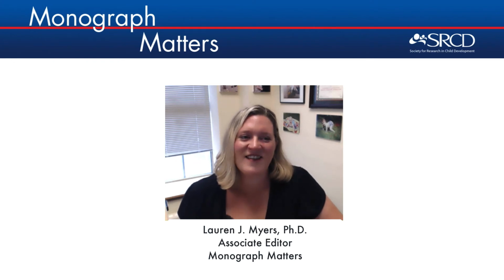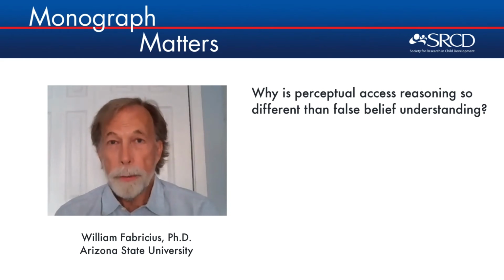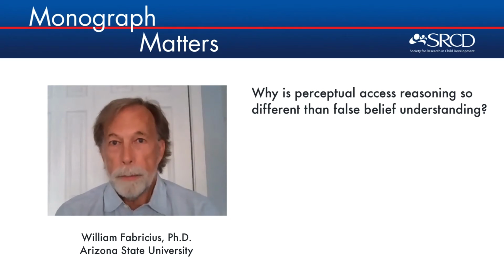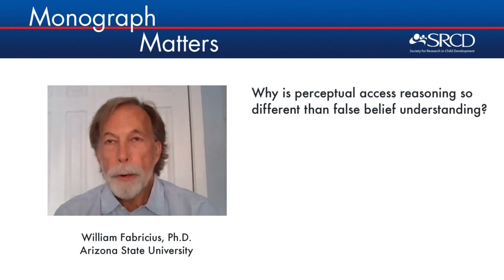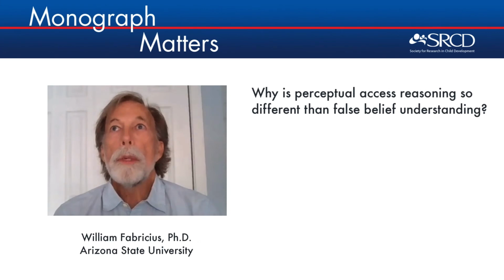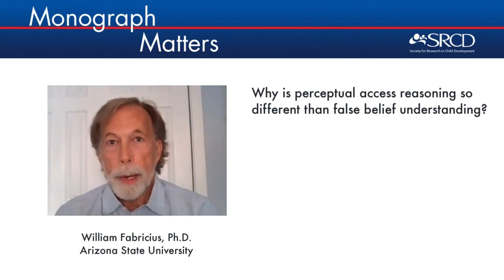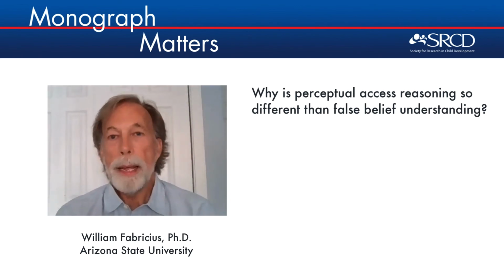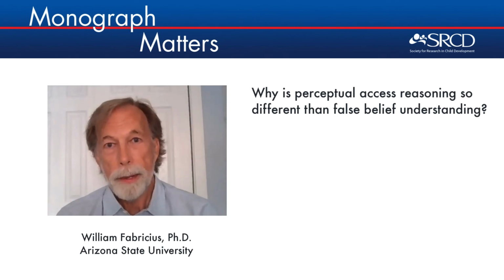How Does PAR Differ from False Belief Reasoning About Theory of Mind? | Monographs 86.3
The basis of Fabricius et al’s (2021) perceptual access reasoning theory is that the classic false belief test of theory of mind does not measure a child’s representational understanding of the mind. SRCD Monograph lead author Fabricius explains this key point of monograph issue 86(3).

Topics of Interest: theory of mind, preschool-aged children, false belief, introspection, school readiness

Video Credits:
Narration By: Christopher Gonzales, Ph.D.
Produced By: Christopher Gonzales (University of California, Davis) and Robert Ewing (Department of Psychology, Arizona State University)

Acknowledgements:
The authors thank the parents, teachers and staff at the Child Study Lab within the Department of Psychology at Arizona State. All videos of children were used with parent permission. Please note that this footage was filmed prior to COVID-19 guidelines for masking and social distancing.